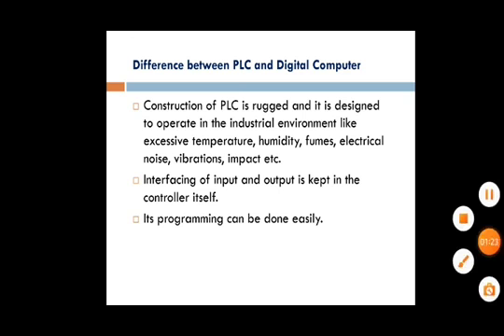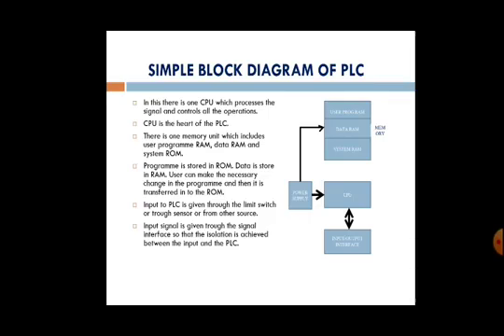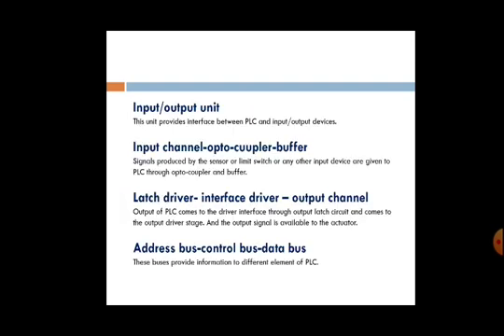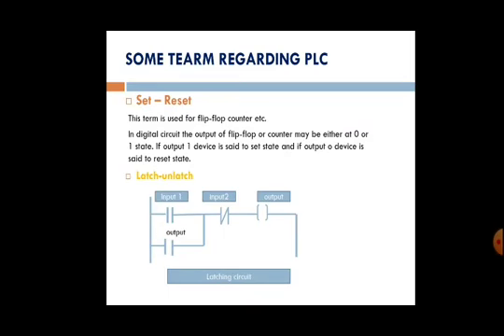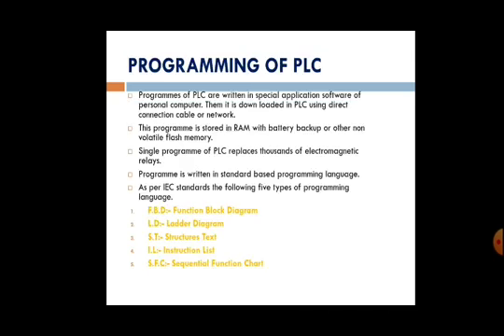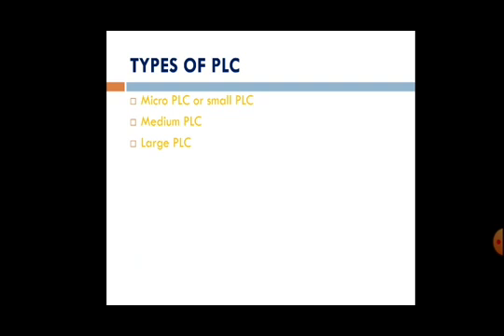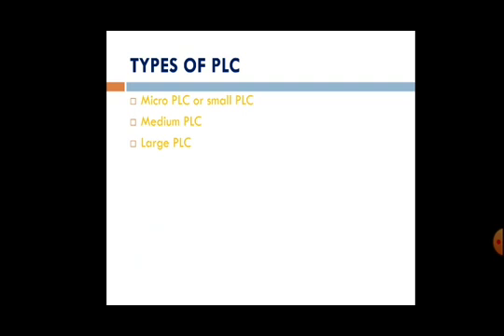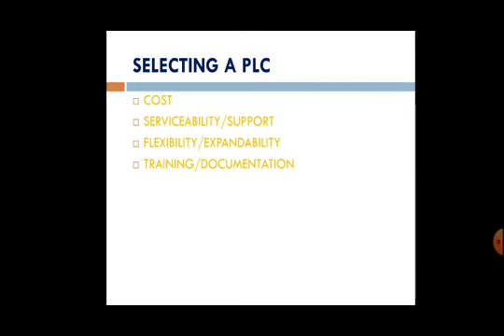Programmable logic controller : Kadi Sarva Vishwavidyalaya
relevance.